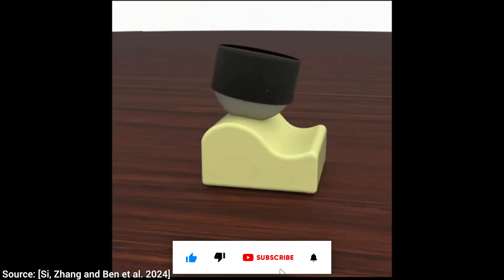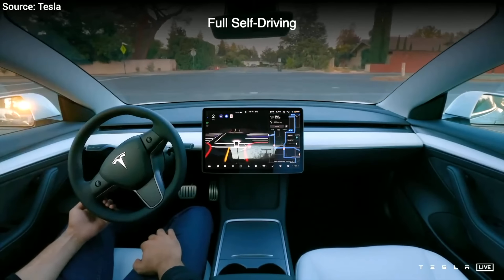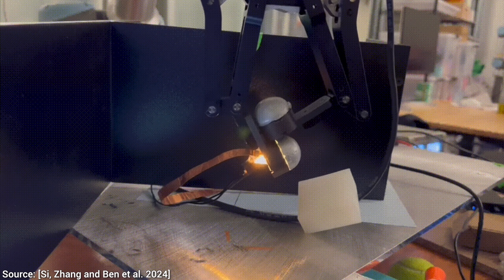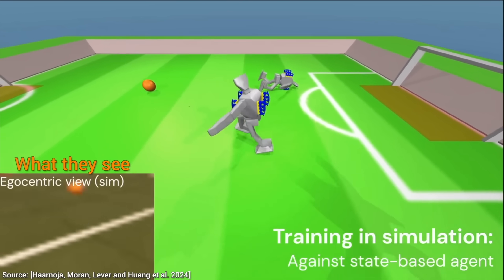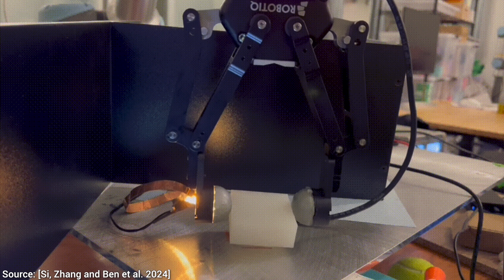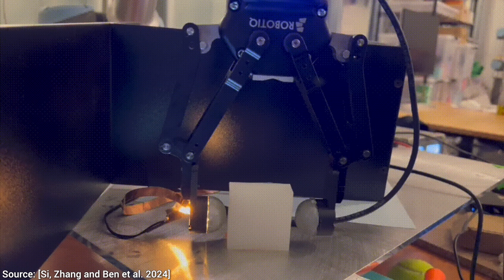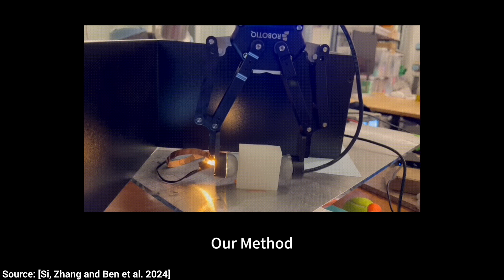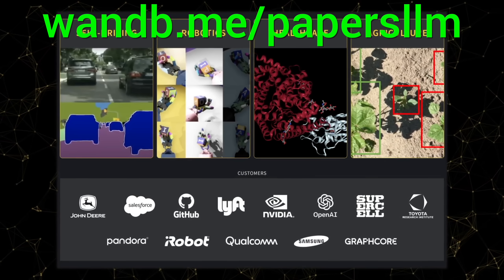The Simulator That Could Supercharge Robotics!